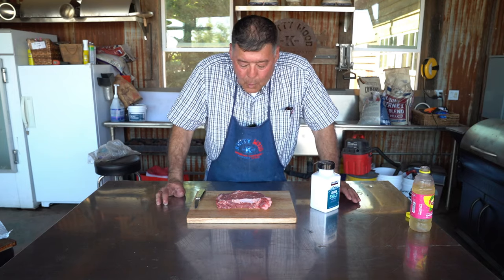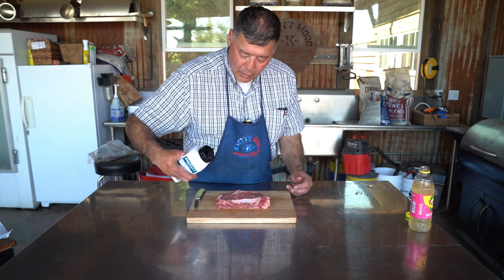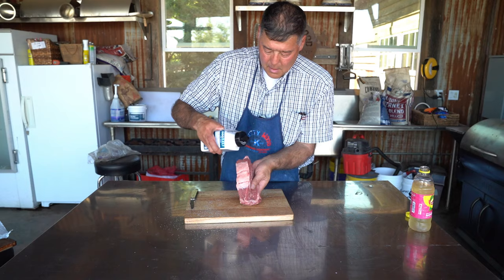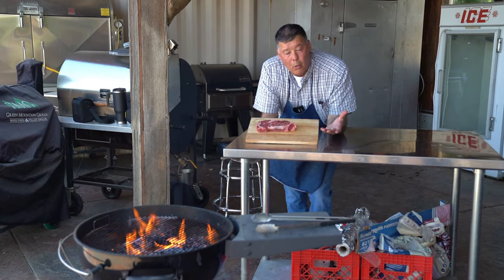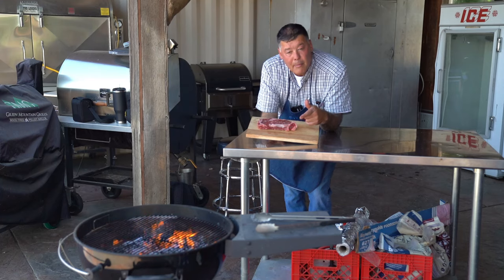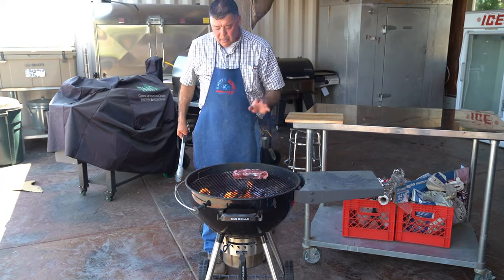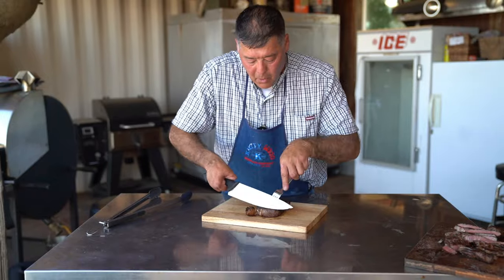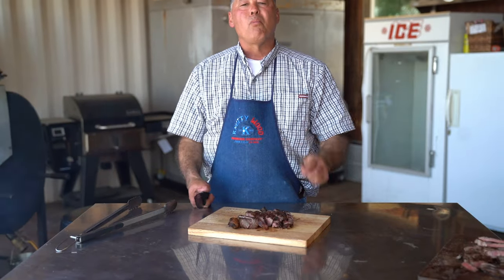How to Salt Steak | Knotty Wood BBQ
Do you want to salt your steak the knottywood way?